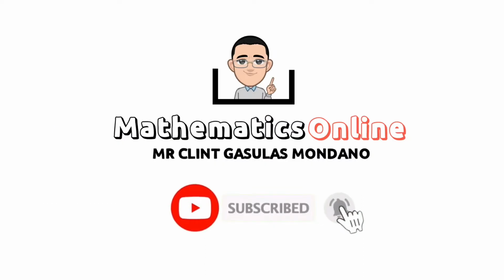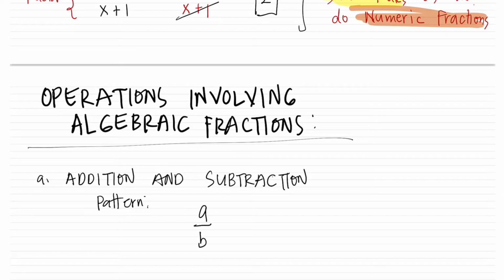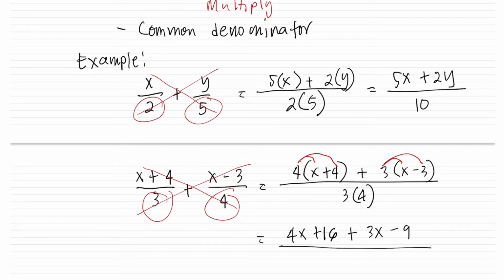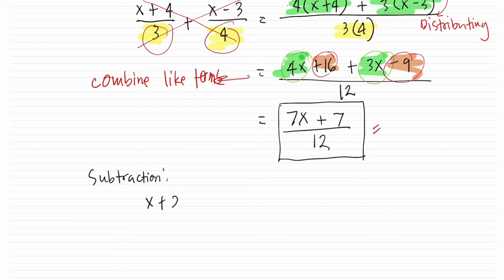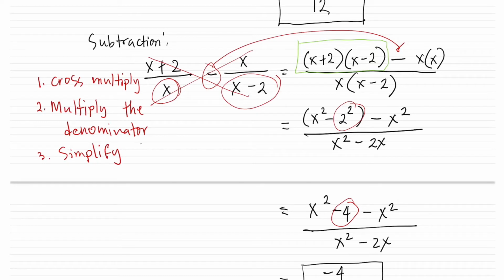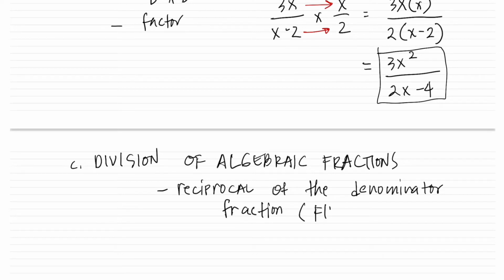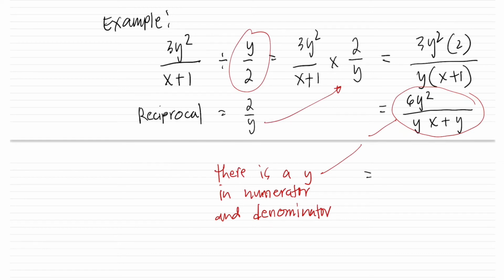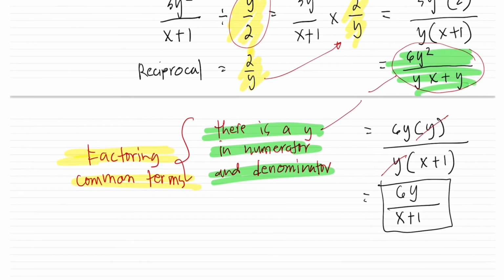MATHEMATICS ONLINE (Pre-Algebra): Algebraic Fractions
Learn the Basics of Algebraic Fractions. Same way it is being discussed inside the classroom.